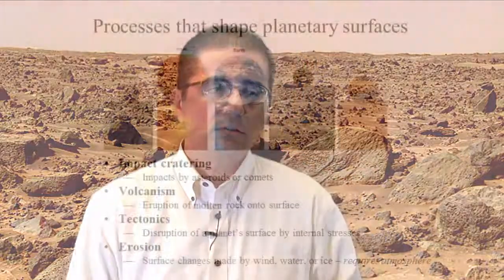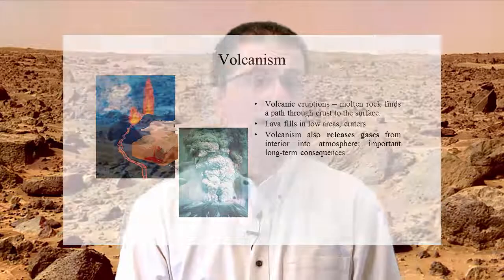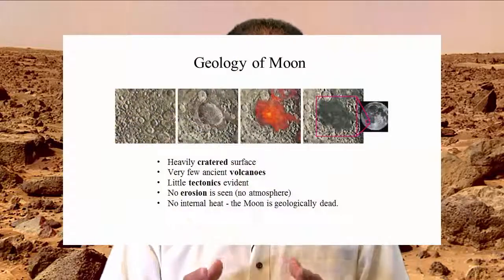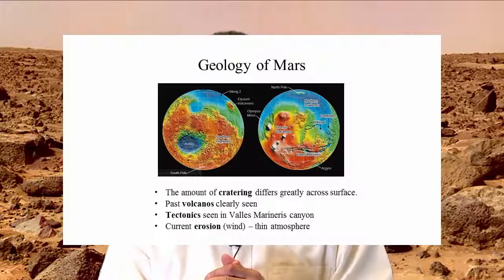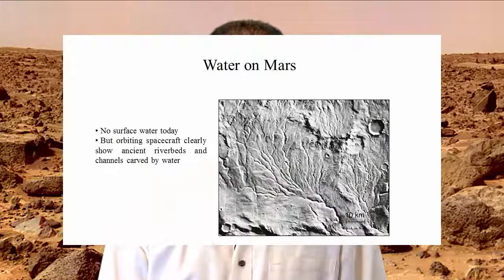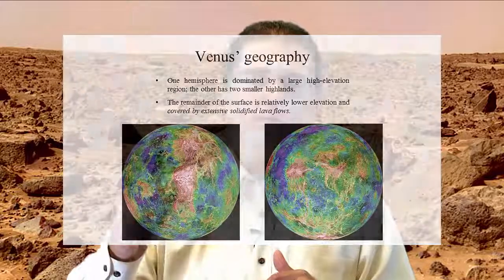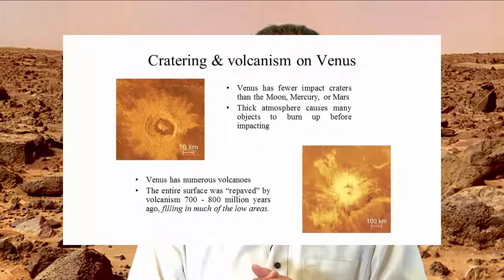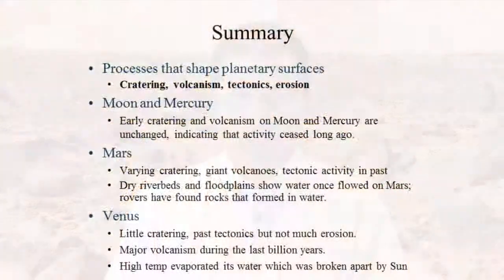Lesson 6: The Terrestrial Planets - Surfaces [Solar System Astronomy with Joseph DalSanto]